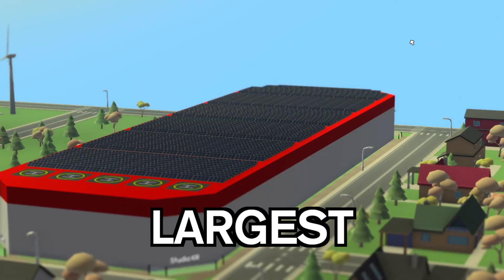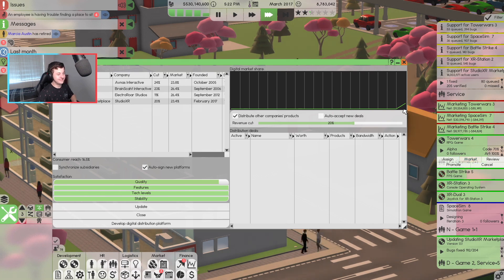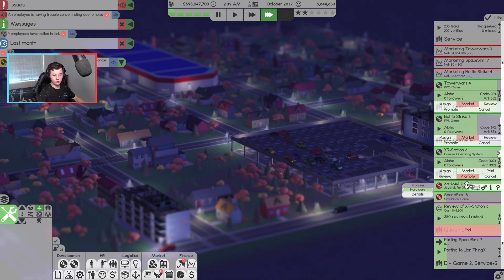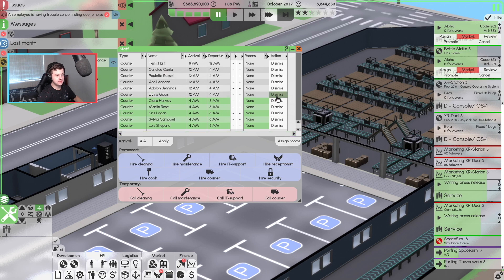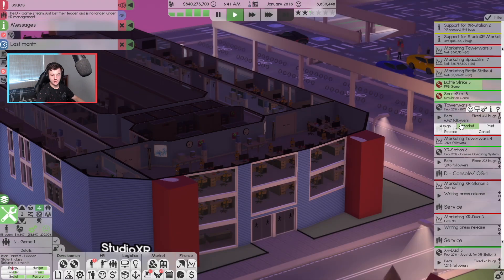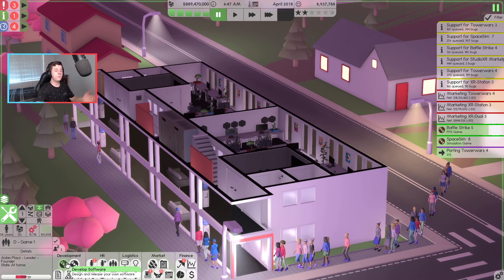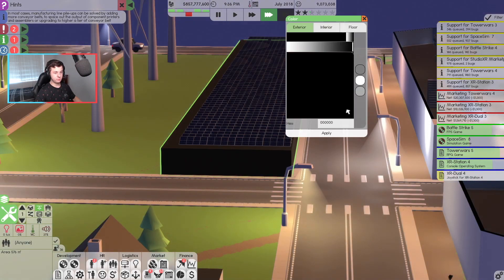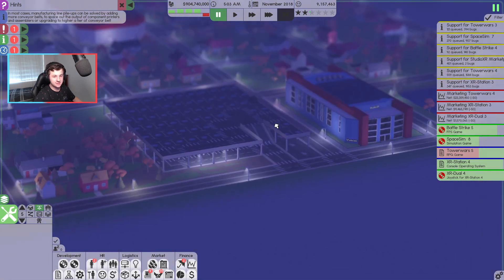I Built a Eco-Friendly Future for MAXIMUM PROFITS in Software Inc: Hard Mode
Today I challenge ELON MUSK in Creating Software Inc's Biggest Solar and wind farm. Can you really generate millions by doing nothing?

► Upload Schedule - Every Tue, Thur, Sat & Sun @ 12 am AEST

► Watch Aidan play some other great games!